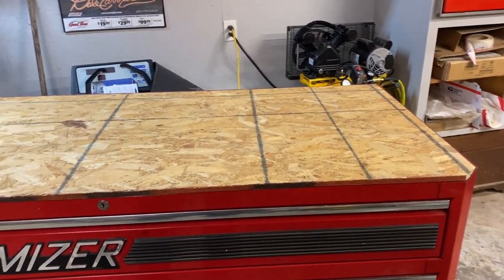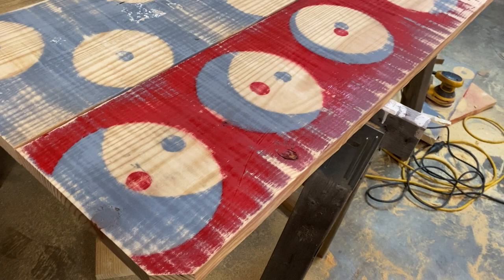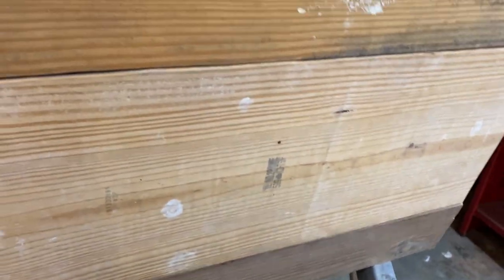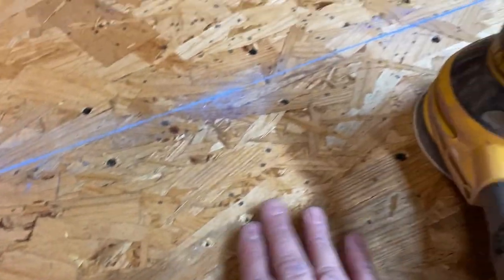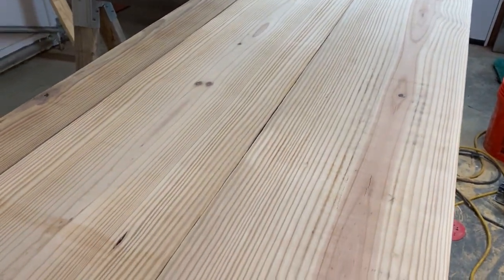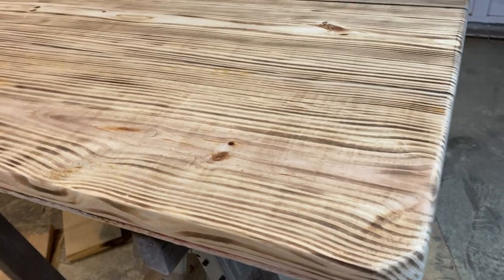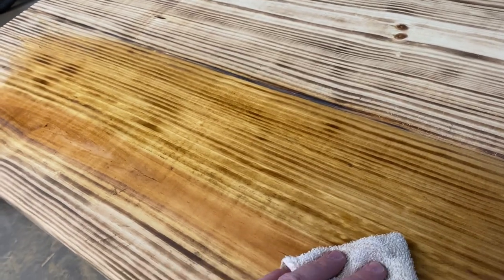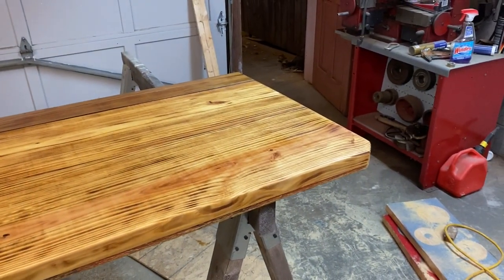How to Build a Butcher Block Top for a Toolbox - Mac Macsimizer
TOOLS you will NEED to Complete this PROJECT.
DeWalt Orbital Sander...
Boiled Linseed Oil...